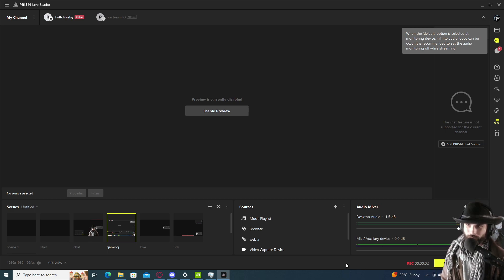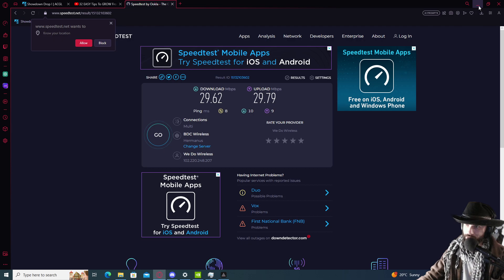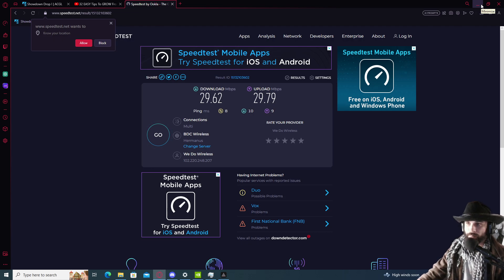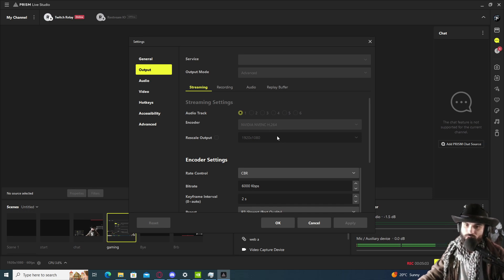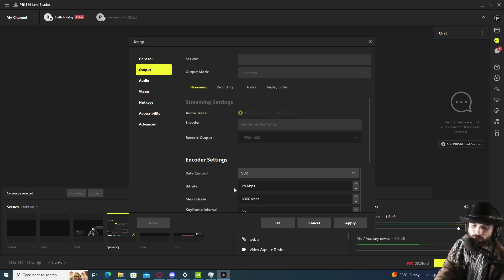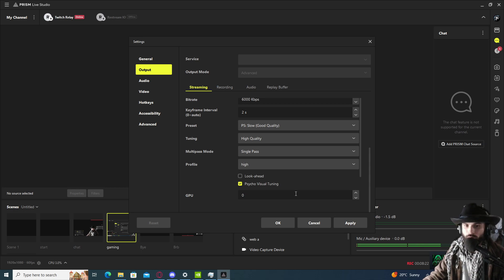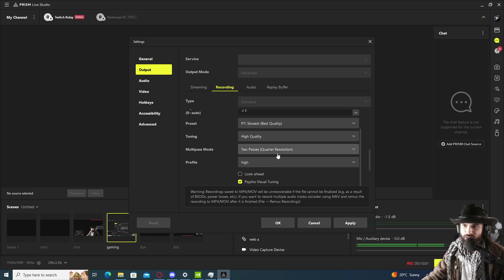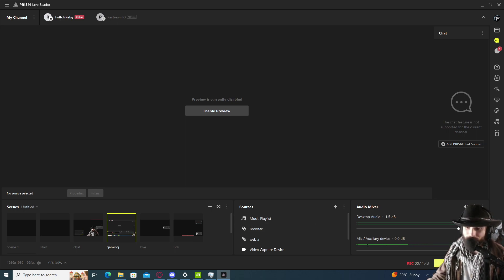Prism Live Studio - Best Settings 2023